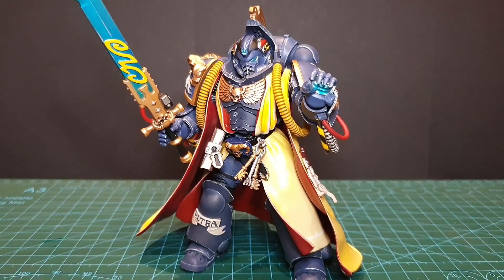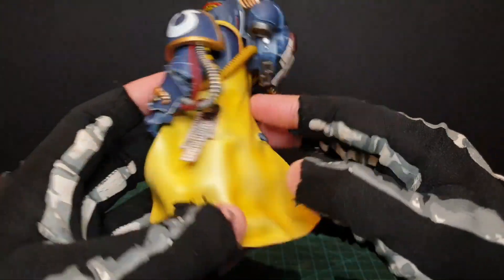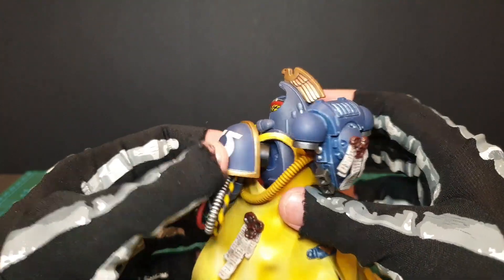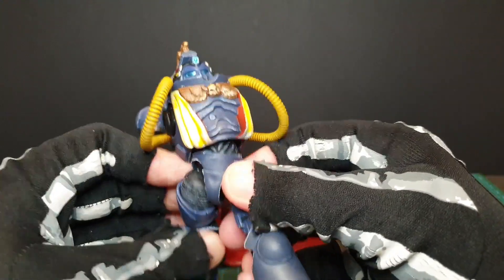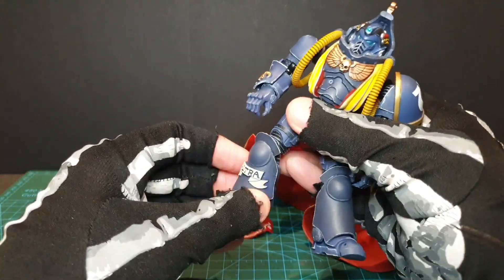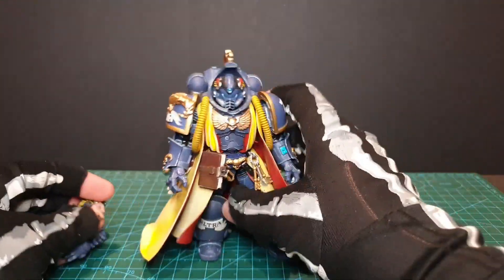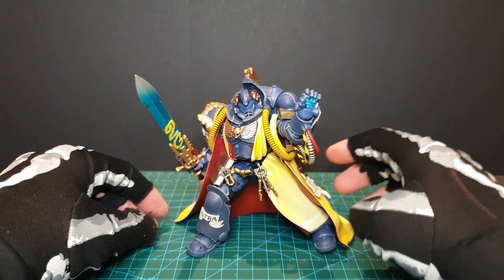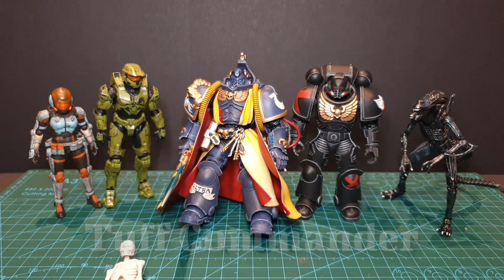Joytoy Primaris Librarian Ultramarine Warhammer 40k 1/18 figure review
After owning this figure for a few months I finally decide to make a video with my honest thoughts.

POWER DIRECTOR
SILVERMANSOUND.COM